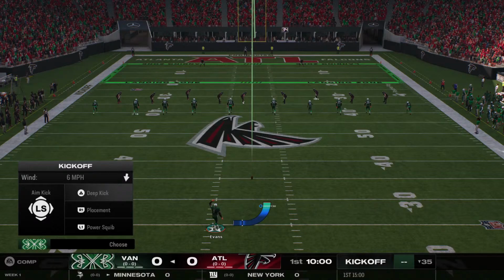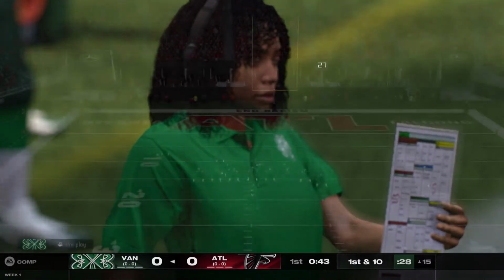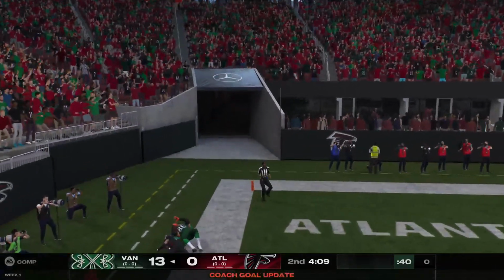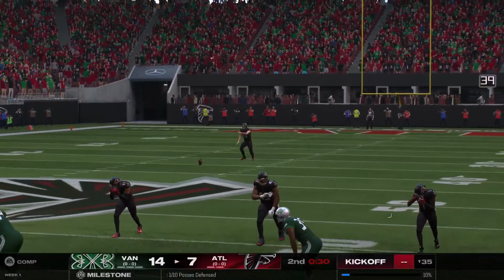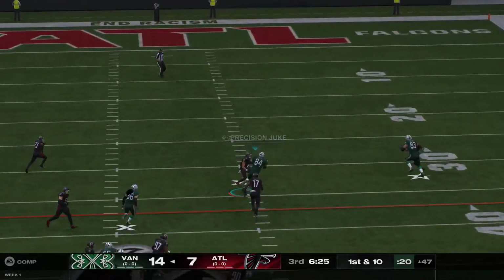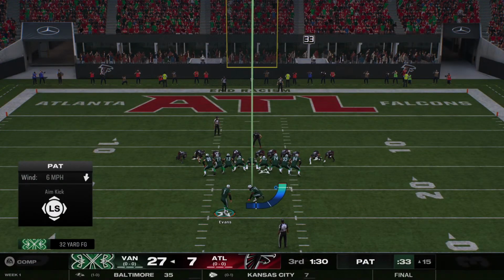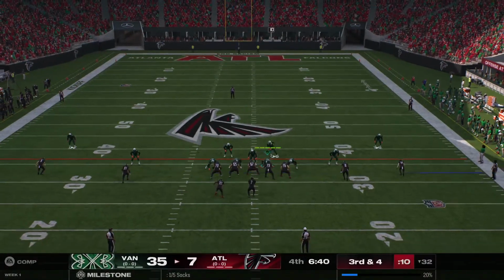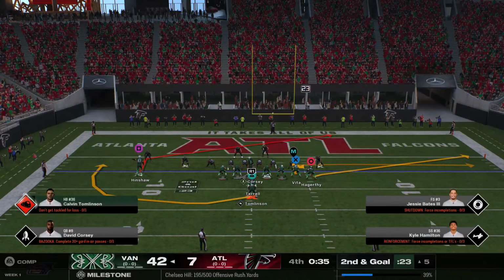Madden 25 franchise week 1